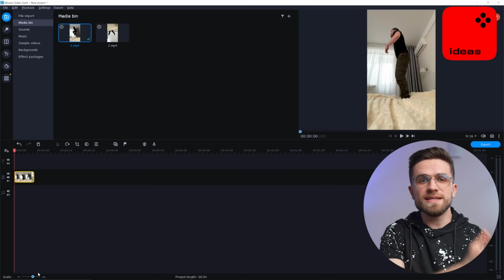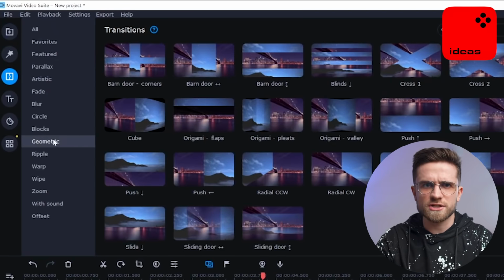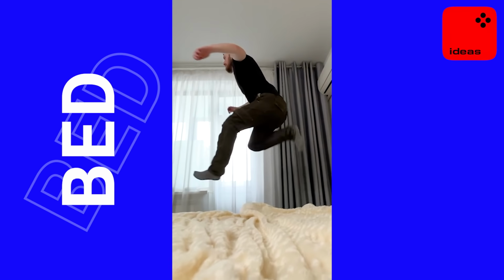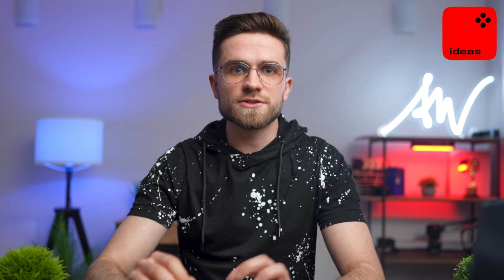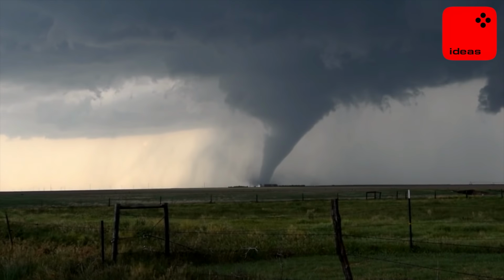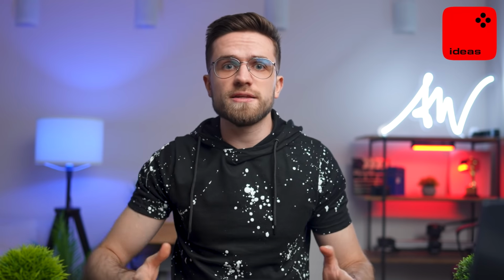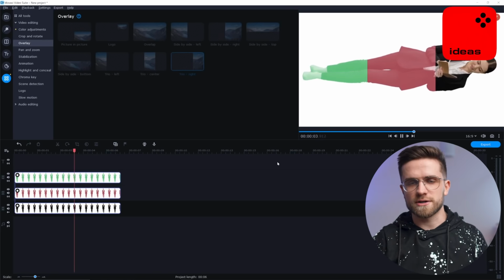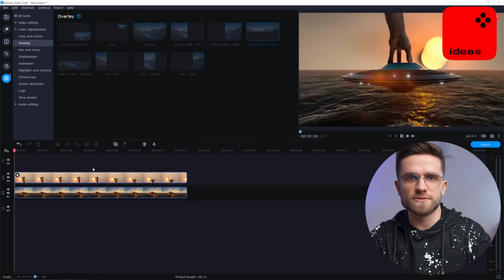10 Viral Video Ideas for Instagram and TikTok in 2022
How to create a viral video for Instagram or TikTok? How to come up with video ideas? How to go viral on TikTok or Instagram in 2022? Today we will talk about 10 viral video ideas for Instagram reels and Tik Tok videos in 2022. You can use these viral video ideas to promote your TikTok or Instagram account. Are you struggling to come up with ideas for your content? Watch this video until the end and learn all about creating and shooting viral videos for Instagram and TikTok!